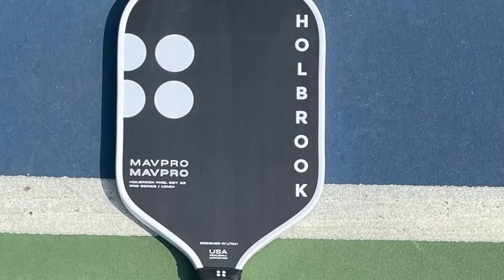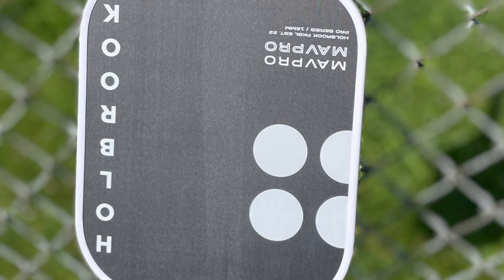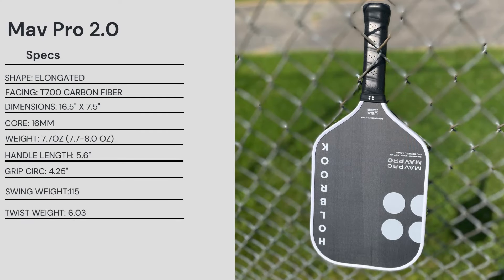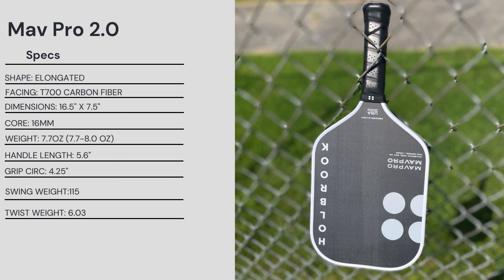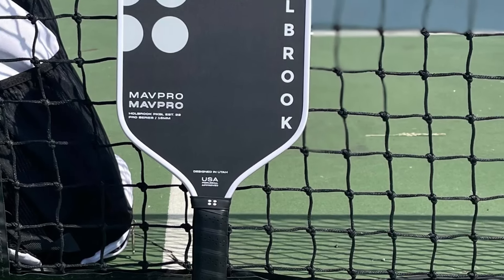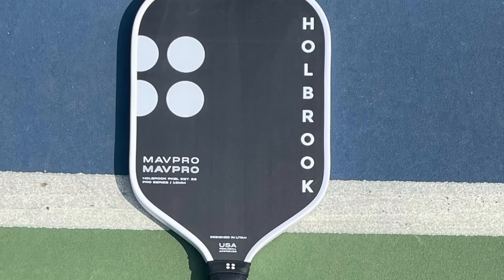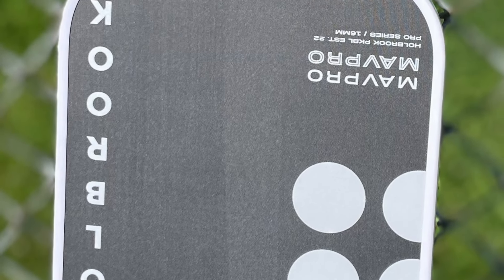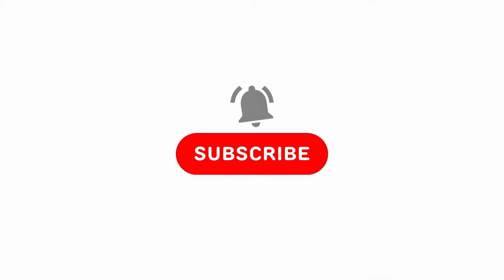Holbrook Mav Pro 2.0 Review | The Best Budget Pickleball Paddle Under $100?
Taking a look at the Holbrook Mav Pro 2.0 Pickleball Paddle today.  I haven't reviewed many paddles under $100 but I wanted to give an option for those looking for something under $100 that fits a great value paddle other than the classic recommendations of the Vatic Prism Flash and Spartus Gladius Centurion.

Holbrook Mav Pro 2.0: $90

The winner has been chosen, thank you for entering!